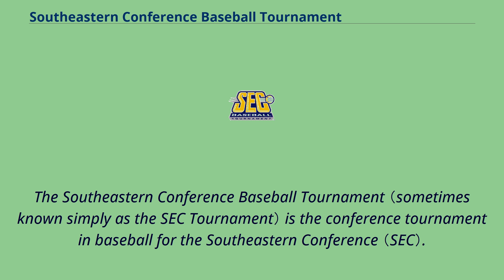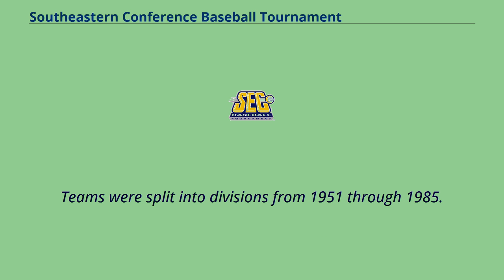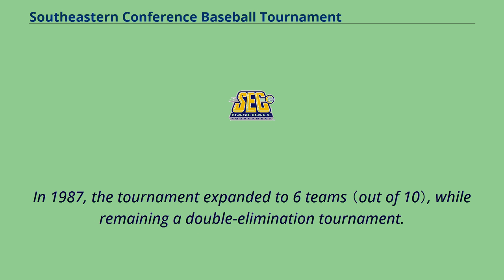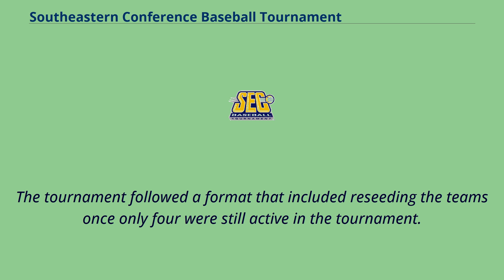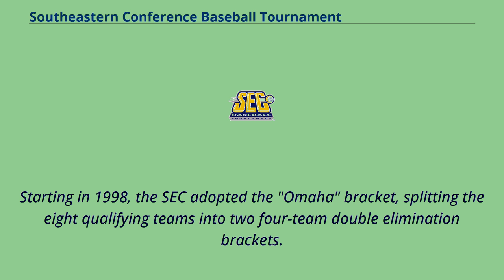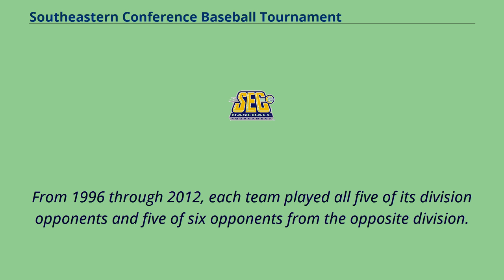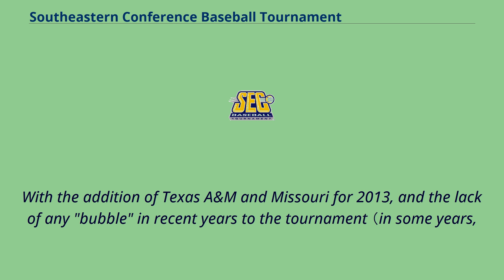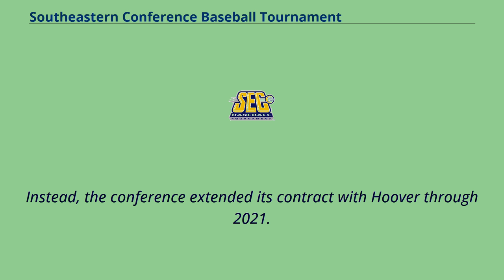Southeastern Conference Baseball Tournament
The Southeastern Conference Baseball Tournament （sometimes known simply as the SEC Tournament） is the conference tournament in baseball for the Southeastern Conference （SEC）.
It is a double-elimination tournament and seeding is based on regular season records.
The winner receives the conference's automatic bid to the NCAA Division I Baseball Tournament.
The SEC Tournament champion is separate from the conference champion.
The conference championship is determined solely by regular season record.
The SEC Baseball tournament is a double-elimination tournament held each year at Regions Park in Hoover, Alabama.
Twelve of the 14 SEC teams qualify for the tournament.
The winner earns the SEC's guaranteed bid to the NCAA Tournament.
Most of the other teams who qualify for the SEC tournament more often than not earn at-large bids to the NCAA field of 64 teams, due to the reputation of the SEC as one of the nation's elite baseball conferences.
With the expansion of the NCAA baseball field from 48 to 64 teams in 1999, some teams which have not made the SEC tournament have still qualified for the NCAA tournament.
Teams were split into divisions from 1951 through 1985.
Each team played the other four division opponents in home-and-home three-game series.
Interdivisional games were common, but did not count in the conference standings.
From 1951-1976, the division winners played a best-of-3 series to determine the SEC champion and representative to the NCAA Tournament.
From 1977–1986, the tournament consisted of four （out of 10） teams competing in a double elimination bracket.
The top two teams in each division qualified, and the winner was declared the overall champion.
From 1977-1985, the tournament site alternated between winners of the West （odd-numbered years） and East （even-numbered years） divisions.
During thes...